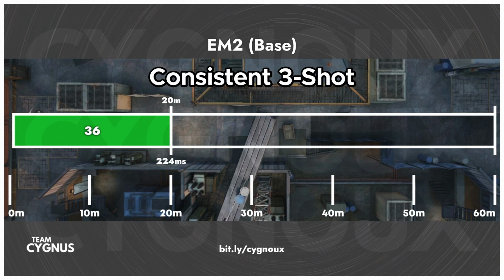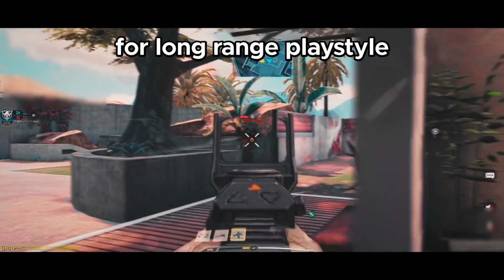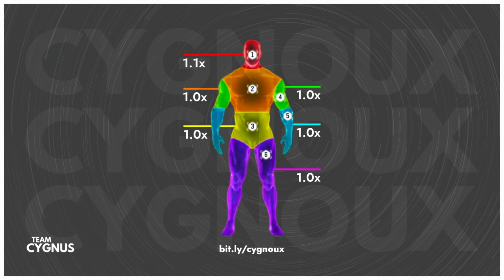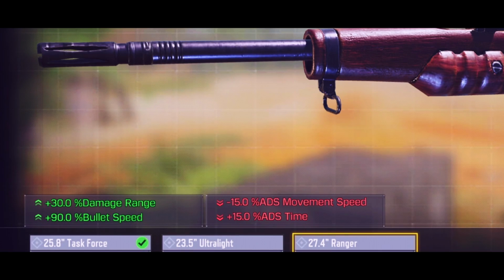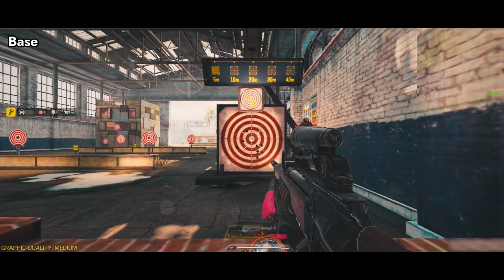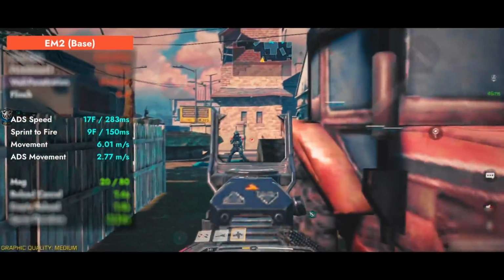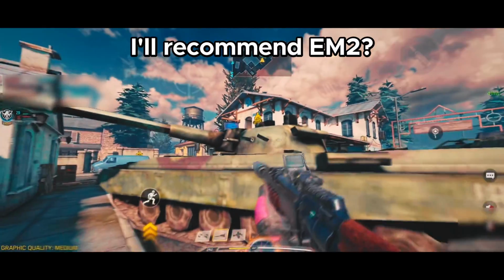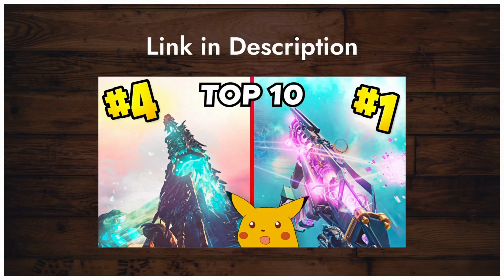BEST EM2 Gunsmith CODM: 3-Shot META in COD Mobile You Should Use!?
EM2 Is Better Than Kilo 141 & Krig 6? You Should Use EM2 in CODM: EM2 COD Mobile = META!? EM2 Brings Back 3-Shot META! EM2 Gunsmith + EM2 Gameplay in Call of Duty Mobile! EM2 is BEST Gun in COD Mobile? Mythic EM2 Gameplay & BEST EM2 Attachments & EM2 Loadout! EM2 is Top 5 Guns COD Mobile Season 11!? EM2 Stats Analysis + BEST EM2 Gunsmith CODM

Fennec Gunsmith & Stats Analysis with BEST Attachments in COD Mobile! Fennec CODM is SMG META Season 11? Fennec Gunsmith Analysis COD Mobile Season 11: Fennec is BROKEN after BUFF? Updated Season 11 Fennec Gunsmith along with Fennec Stats Analysis & covering BEST Fennec Attachments to use now. These builds can be used for Battle Royale too. Fennec BR Gunsmith? Fennec Loadout COD Mobile!

→ 4 Finger Claw + Gyro Always ON

0:00 | EM2 Stats Analysis
1:25 | EM2 Bullet Speed / Bullet Velocity
1:50 | Important Note on Bullet Speed
2:23 | yes
2:28 | EM2 Analysis
2:43 | EM2 Taskforce Barrel
3:16 | EM2 Recoil
3:44 | EM2 Ranger Barrel
4:15 | EM2 Bullet Spread / BSA
4:37 | EM2 Ironsight / EM2 Optic
4:53 | bet
4:57 | EM2 Hipfire Spread
5:12 | EM2 Stats
5:22 | Fire Rate is Important?
6:09 | EM2 Mobility + Reload Stats
6:36 | EM2 BEST Attachments
6:56 | EM2 Gunsmith
7:20 | EM2 is META? BEST 3-Shot Gun?
7:55 | AK47?
8:01 | EM2 Better than Kilo 141 & Krig 6?
8:42 | EM2 is Top 10 Weapon in COD Mobile?
8:47 | EM2 Update